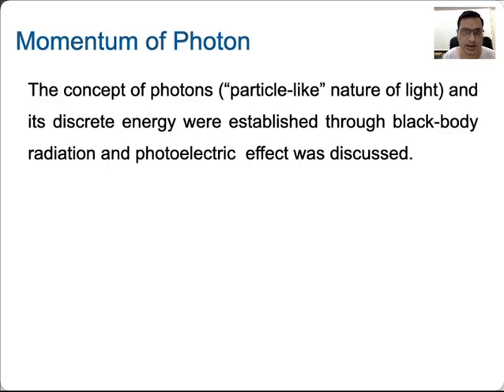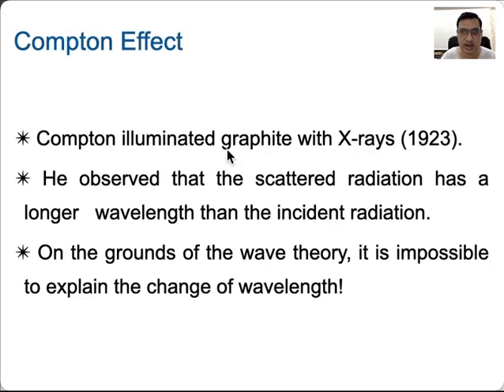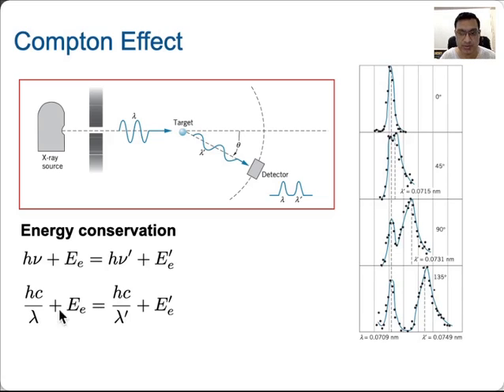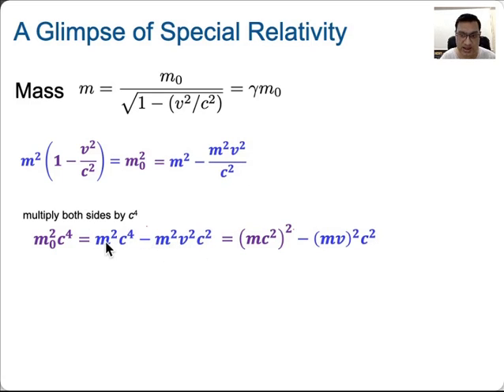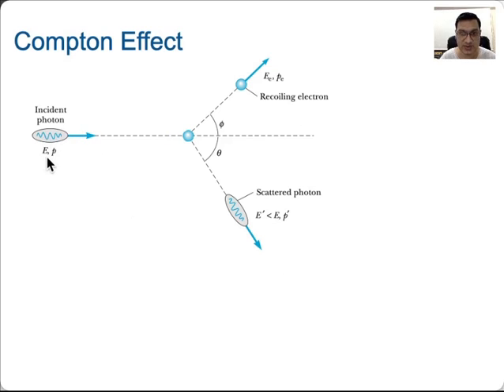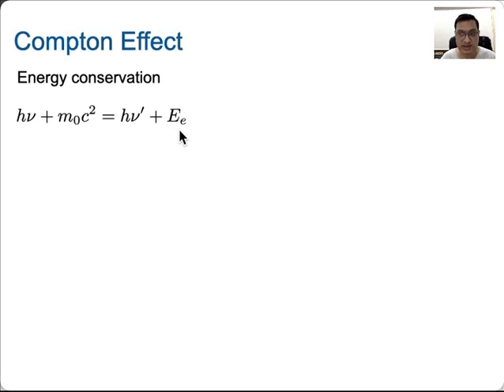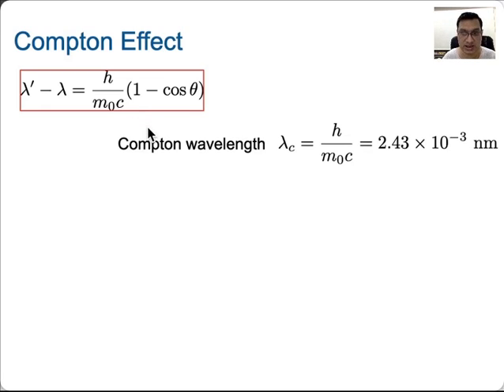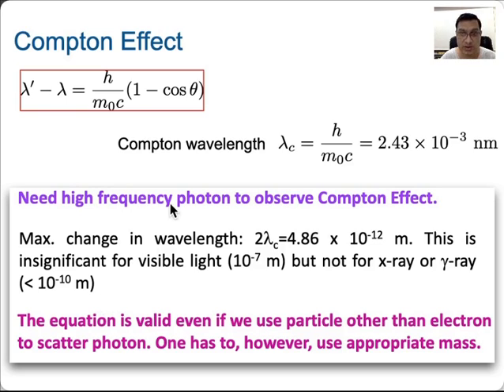Lecture2: Compton effect (PH107)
This lecture is the part of the course PH107 course on quantum physics and applications for B. Tech. first year students at Indian Institute of Technology (IIT) Bombay. In this lecture, I discuss Compton effect and the role of the momentum of photon.